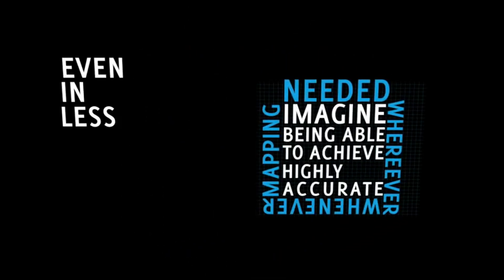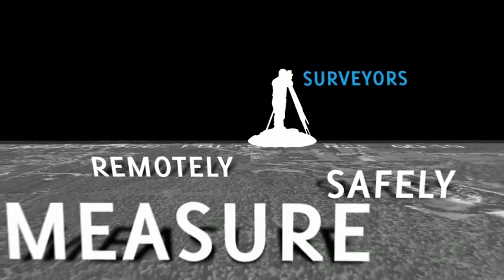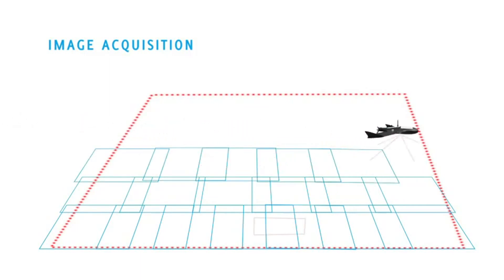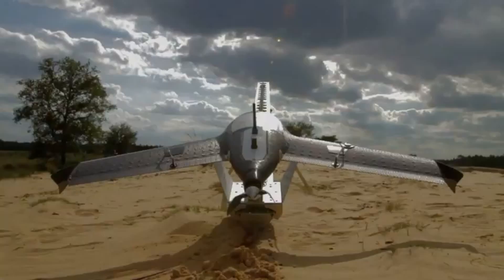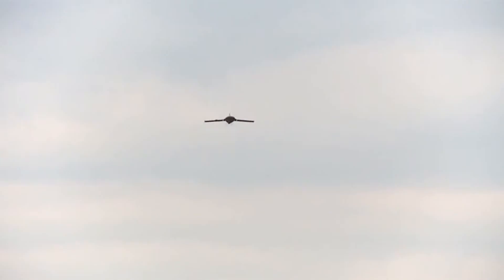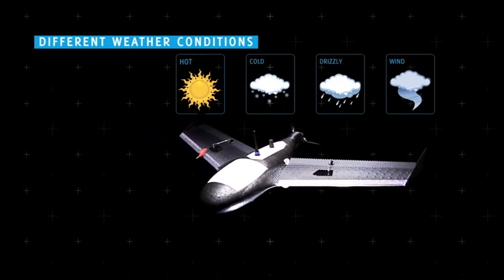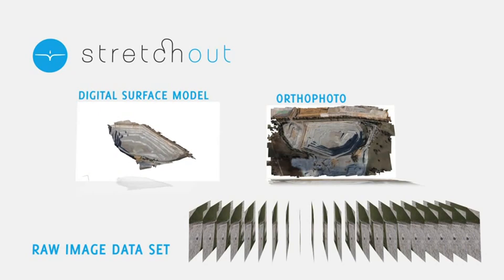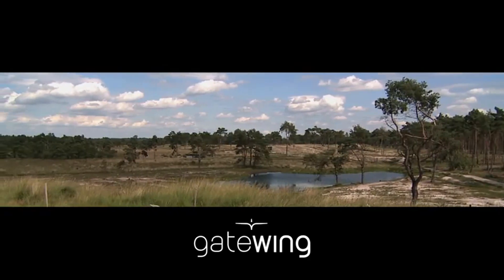Presentación del nuevo Gatewing X100 para fotogrametría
Presentación del nuevo Gatewing X100 para fotogrametría, el nuevo avión no tripulado de Trimble para mapeo aereo de grandes prestaciones.